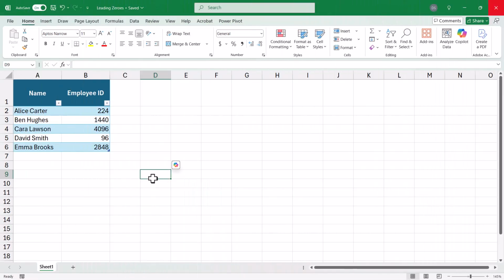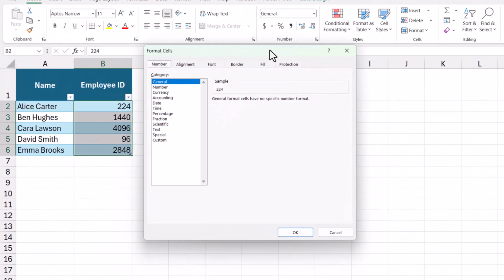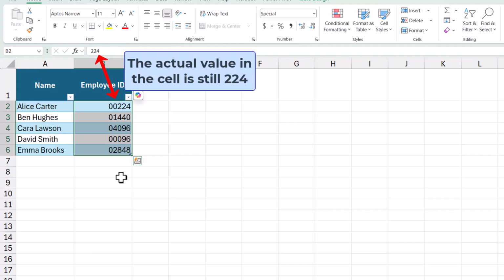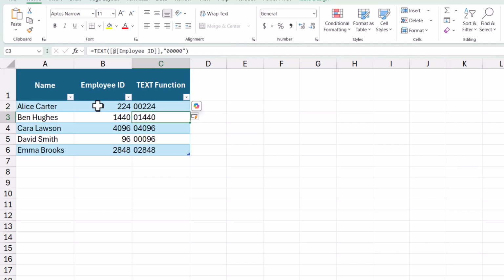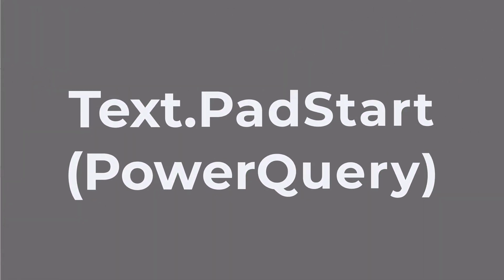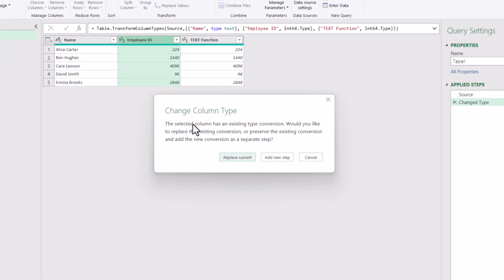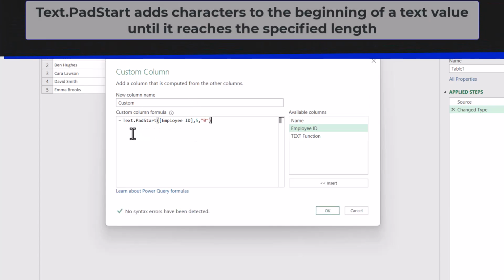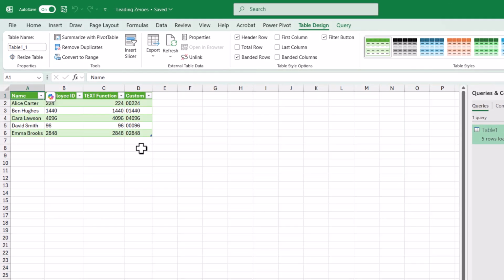3 EASY Ways To Add Leading Zeros In Excel | Office 365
⏰ Timestamps ⏰
00:00 Intro
00:21 Data Overview
00:43 Custom Formatting
01:35 TEXT Function
02:51 Text.PadStart (PowerQuery)
04:44 Outro
In this video, we'll show you three simple methods to add leading zeroes in Excel, making your data look more professional and consistent. Whether you're working with numbers that need to be a specific length or just want to improve the appearance of your data, these methods will help you achieve your goal. We'll cover Custom Formatting, the TEXT function, and the Text.PadStart function in PowerQuery.

First, we'll demonstrate how to use Custom Formatting to add leading zeroes without changing the actual values in the cells. Next, we'll explore the TEXT function, which allows you to convert numbers to text with a specified format. Finally, we'll use the Text.PadStart function in PowerQuery, perfect for automating your work with imported data.

By the end of this video, you'll have a clear understanding of how to apply these methods to your own datasets.